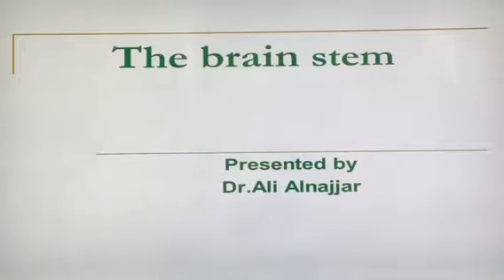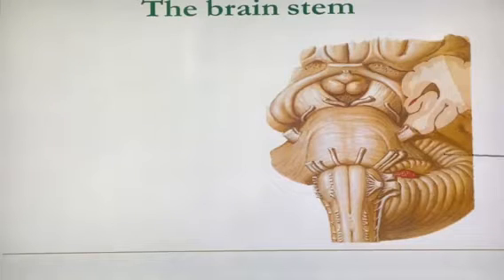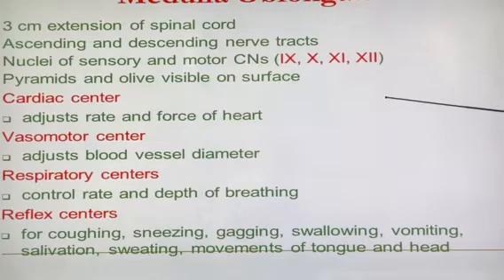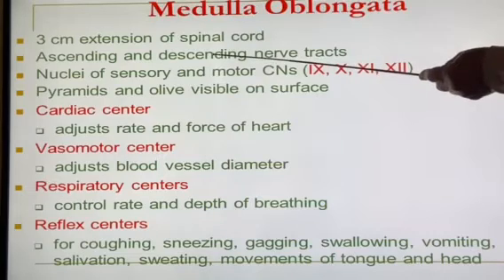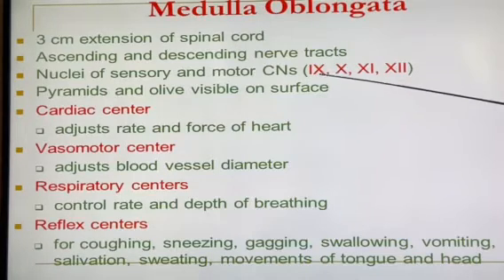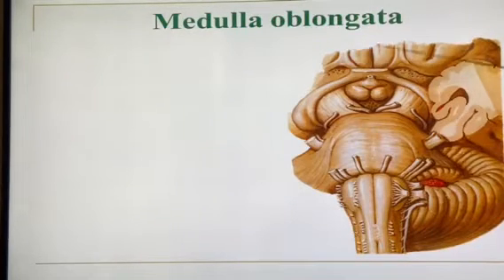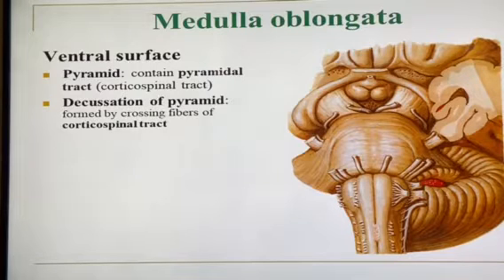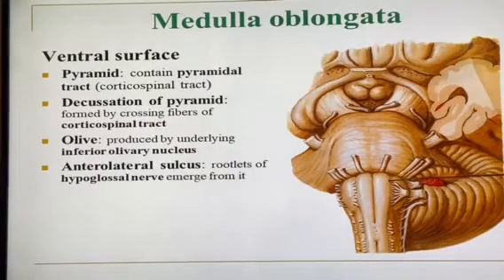Anatomy Of CNS : BrainStem By Dr Ali Alnajjar Part 1